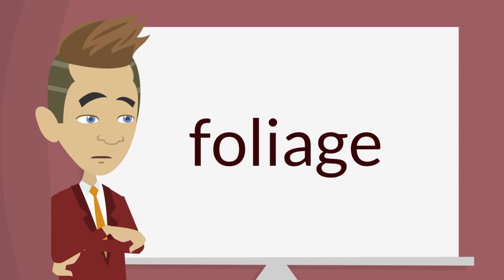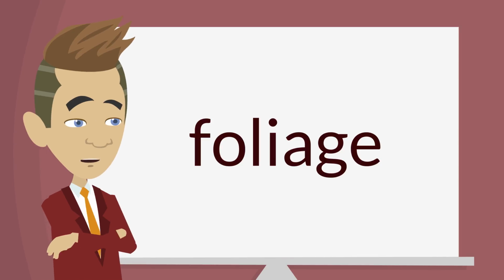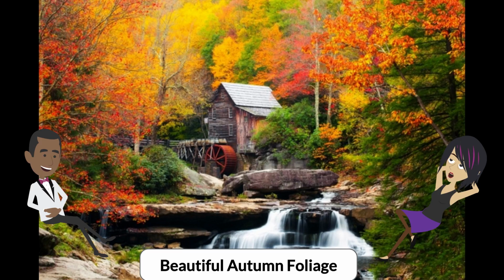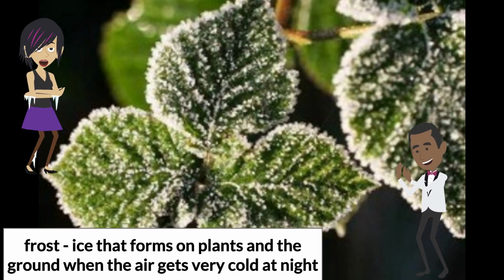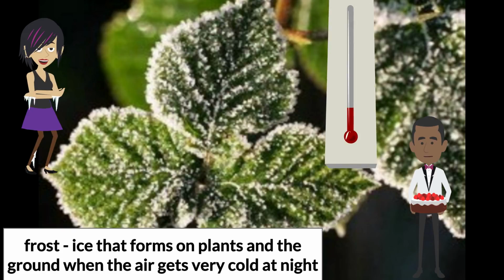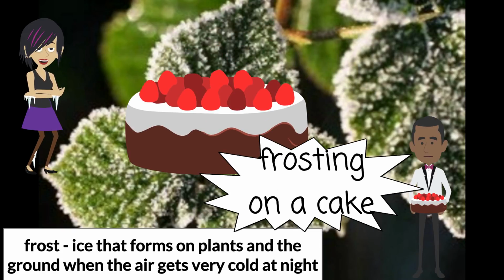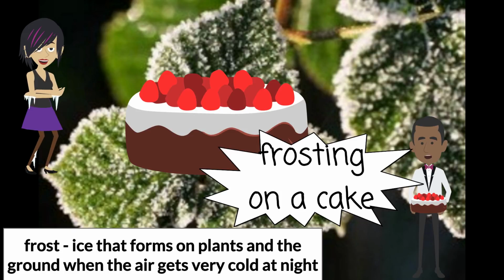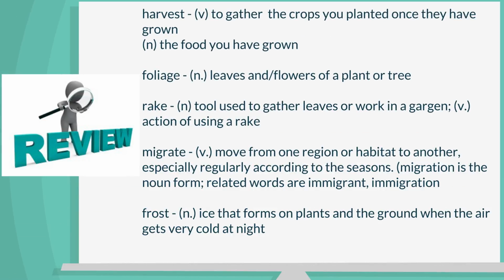5 Words in 3 Minutes – Lesson 4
This video teaches 5 new vocabulary words in just 3 minutes. The words are: harvest, foliage, rake, migrate and frost.